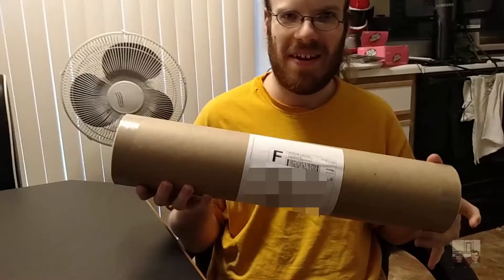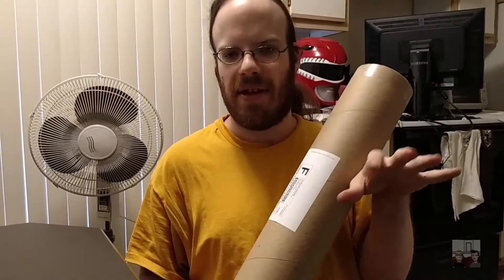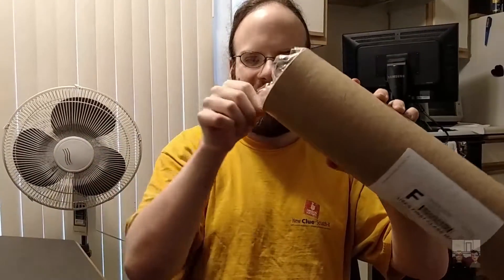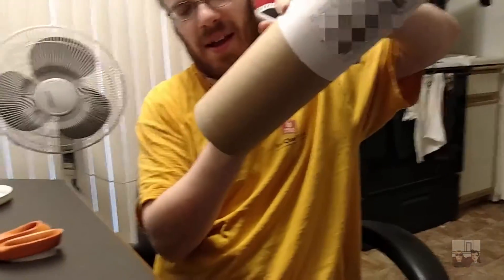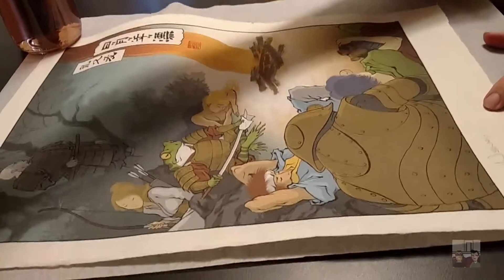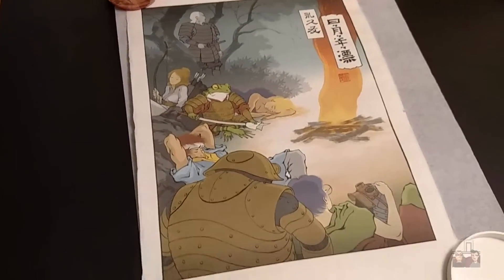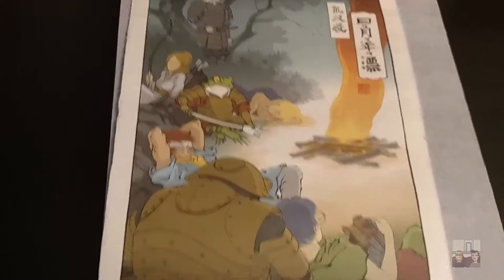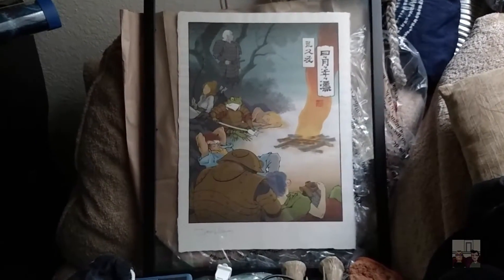Ukiyo-e Heroes: Times Burned Bright - Unboxing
I recently ordered a lovely piece of artwork from the Ukiyo-e Heroes series, and thought I'd do an unboxing.

The Ukiyo-e Heroes series is a artwork series by artist Jed Henry and wood carver David Bull. I highly recommend checking out David Bull's video series showing how these are made. It's absolutely fascinating.

The wood block print versions of these prints are made using traditional japanese wood block carving methods using traditional tools and inks. Everything is done by hand.

If you'd like to get a copy of this piece yourself, you can get one

(yes, that URL is correct)

it is unfortunately only available as a machine print on traditional paper as I have here. It is not available as a wood block print as far as I can tell. It still looks amazing in person.

If you'd like to see the other prints available that have artwork for many other video games (Mario Kart, Star Fox, Kirby, etc.) you can find the full series